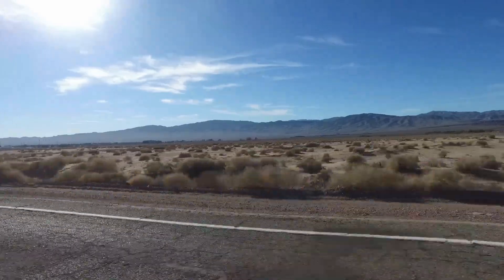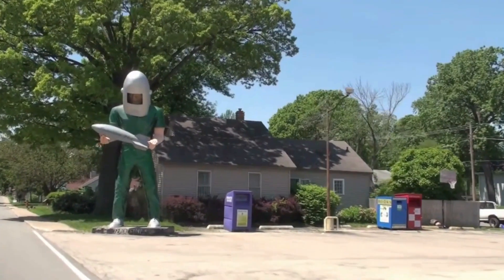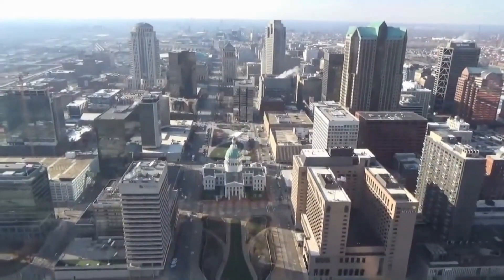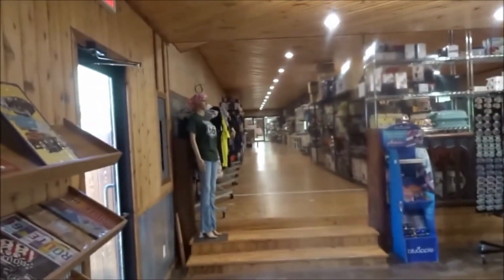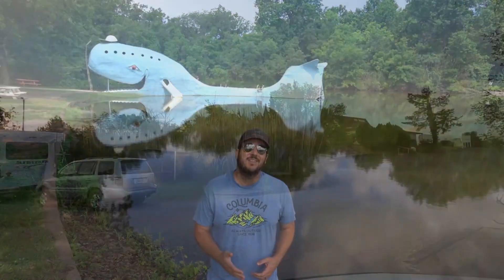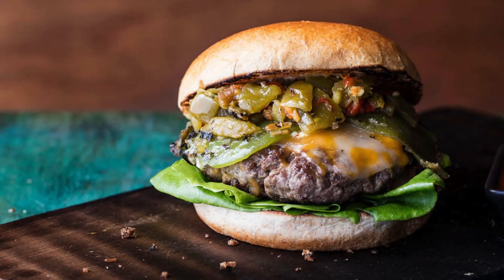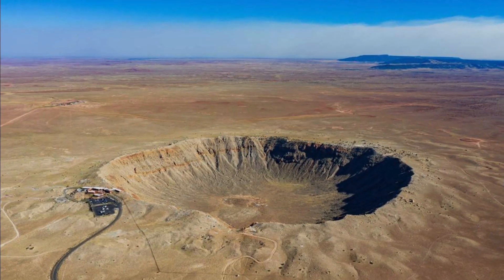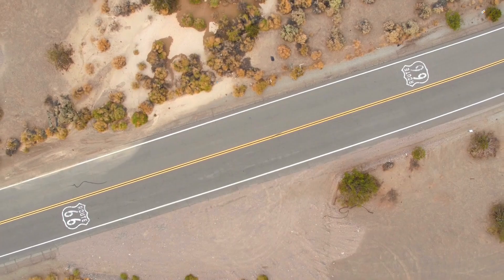Must-Visit Stops for Your Route 66 Road Trip-Travel Video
In today's video we will virtually walk you through across the America's renowned Route 66. You will discover different places when you have your stops.